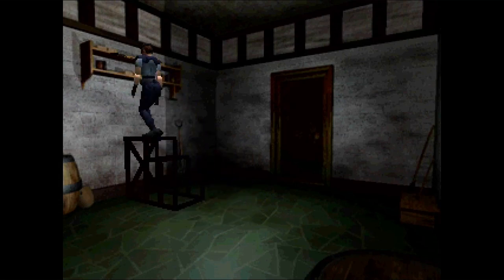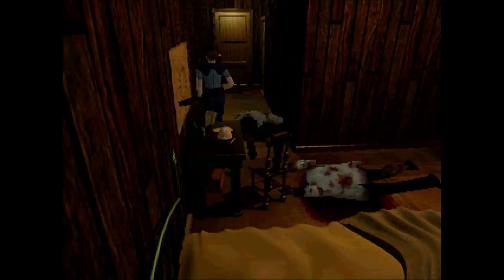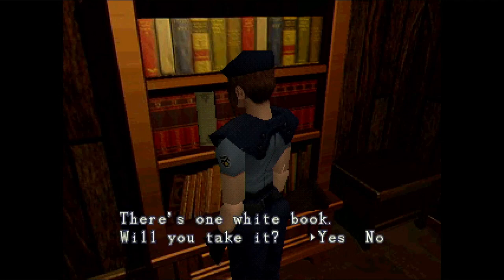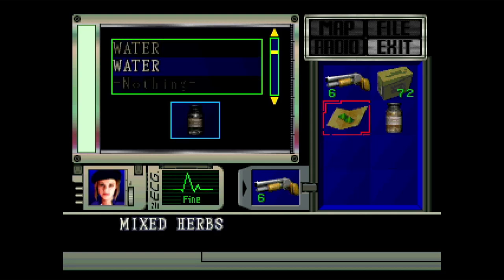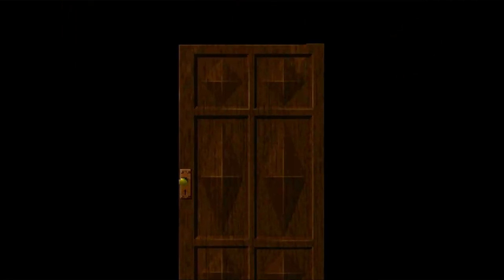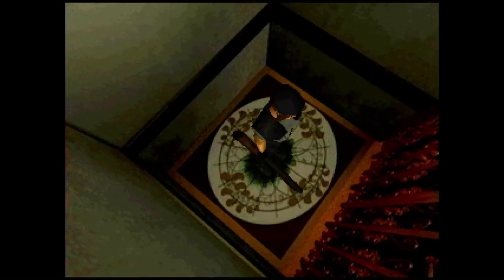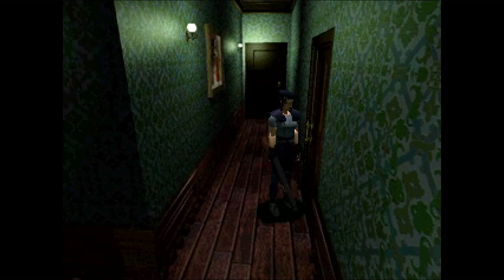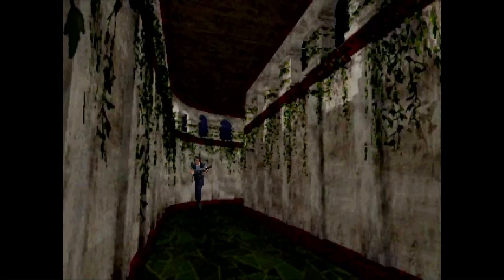Resident Evil - Episode 2 (Jill): Doing The Math With Jill Valentine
YUP, even this survival horror classic has one instance of maths.

BBFC: 15, 18 (PowerVR Edition)

This was played on Sony PlayStation Classic with ProjectEris installed.